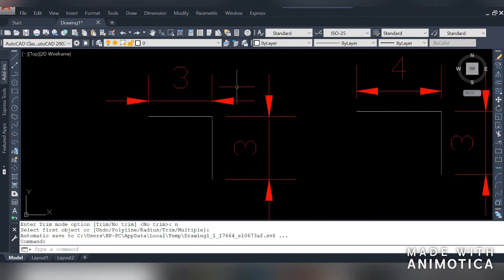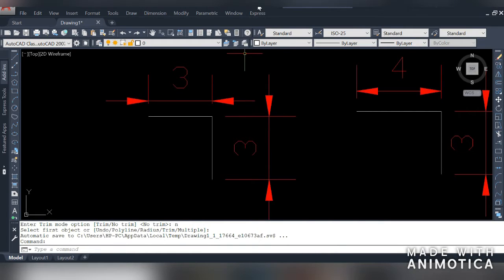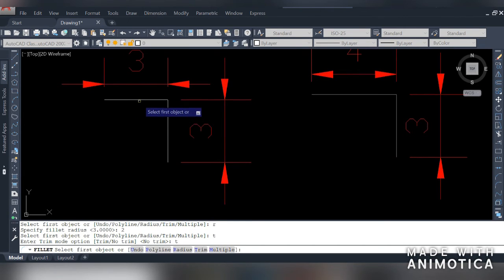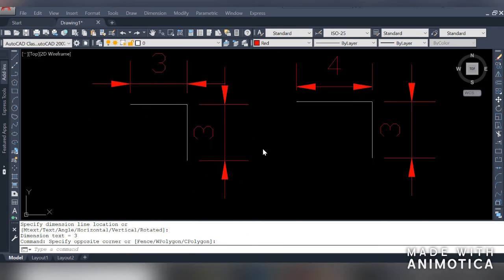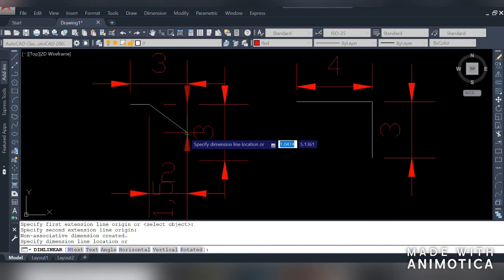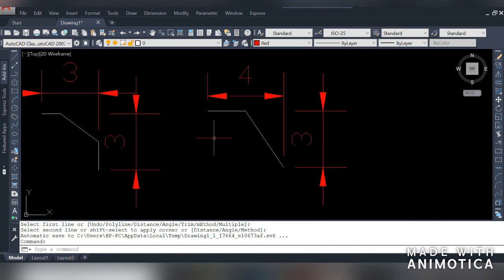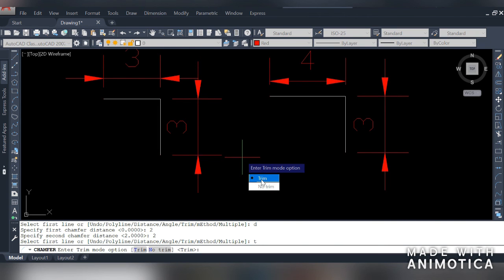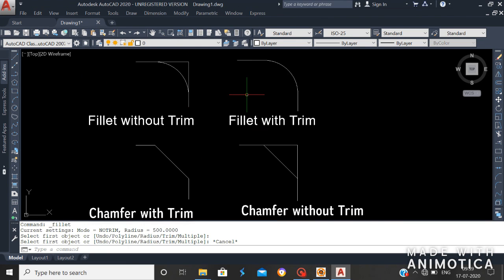Fillet and Chamfer command in AutoCAD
In this video you will find everything about fillet and chamfer command.
methods of creating fillet and chamfer like(topics i covered)
1. Normal Fillet        4. Distance Chamfer
2. Trim Fillet             5. Angle chamfer.
3. Polyline Fillet.
If you have any query ,let me know in comments,